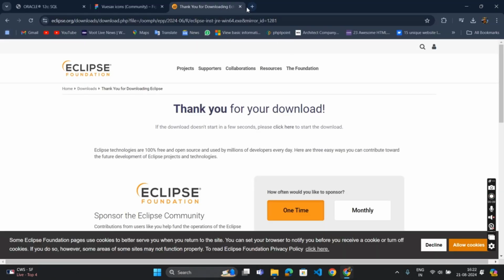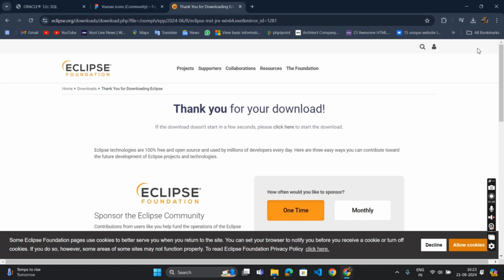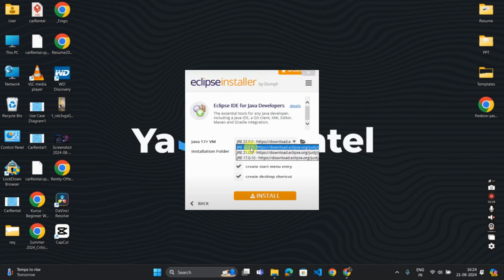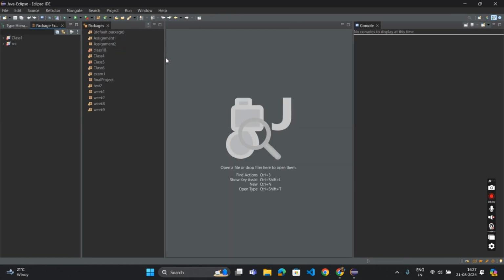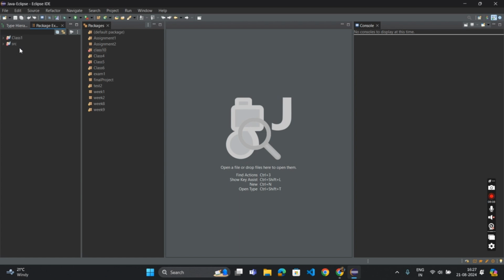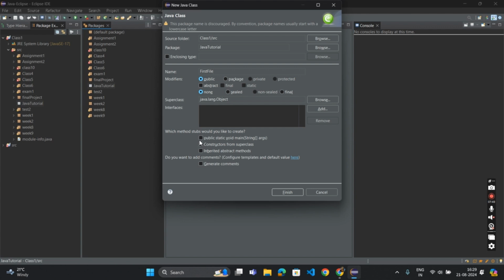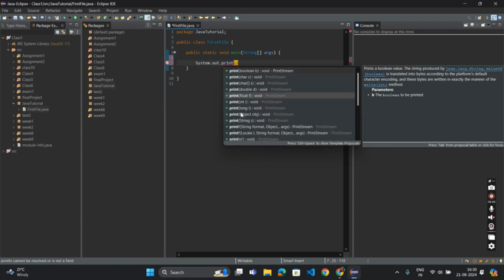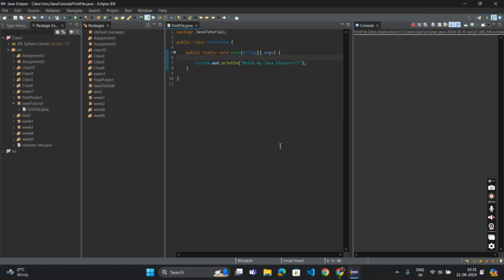Download Eclipse & Write First JAVA Code | Java Programming☕ | Part-2 | Yasss Slay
Step-by-step guide to download and install Eclipse IDE

Medium:   / ssslaythecode